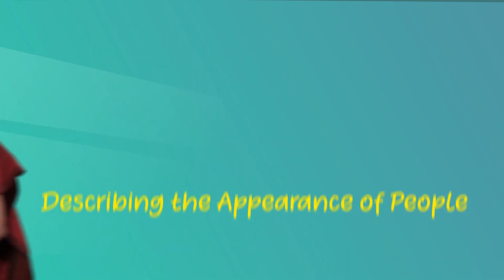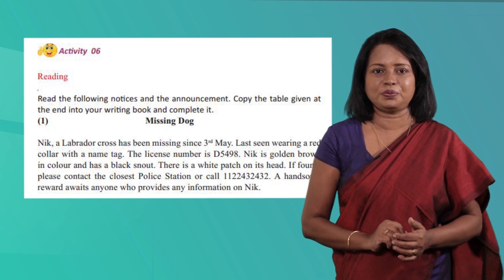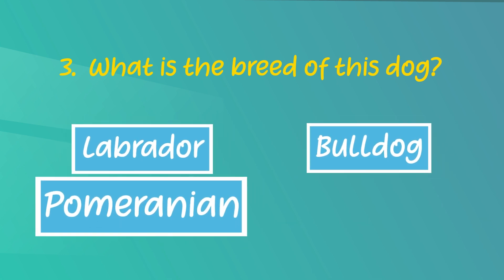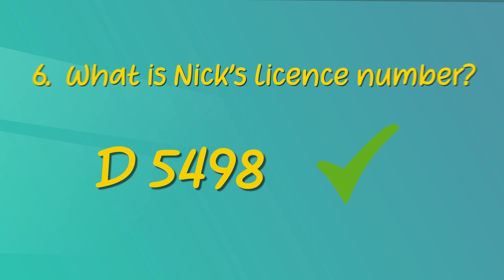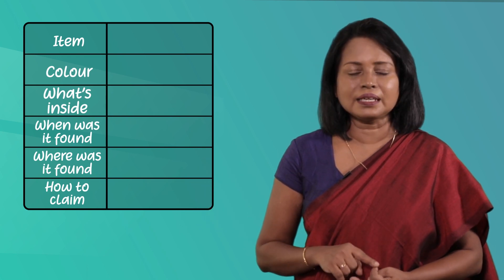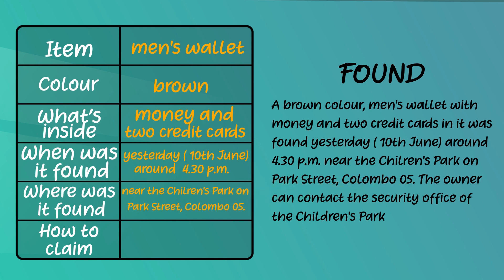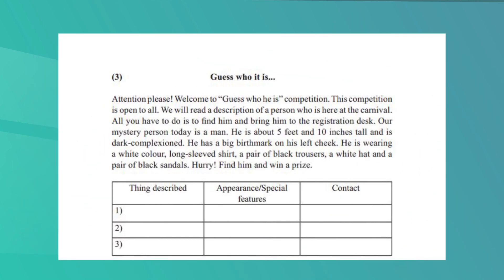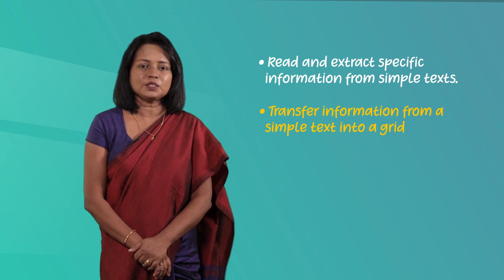Unit 01. Lesson 2 | Lost and found notices - O/L English | Grade 10